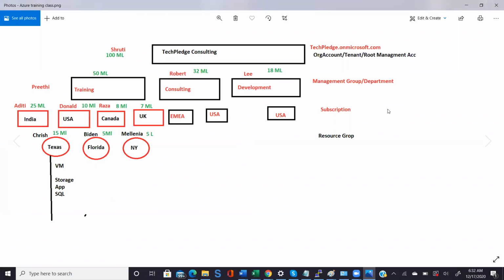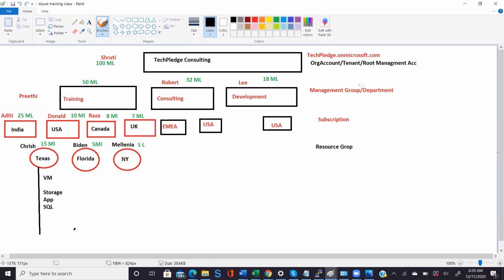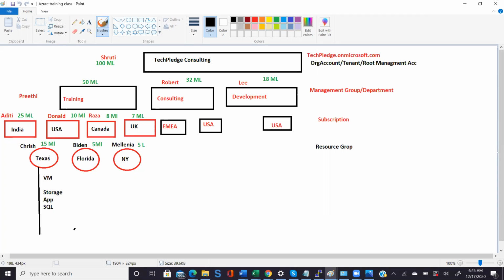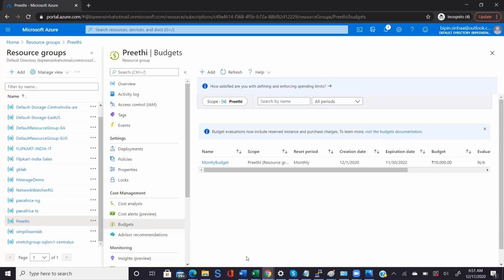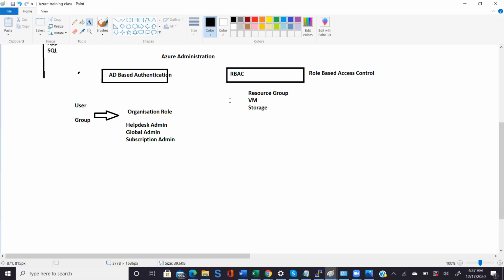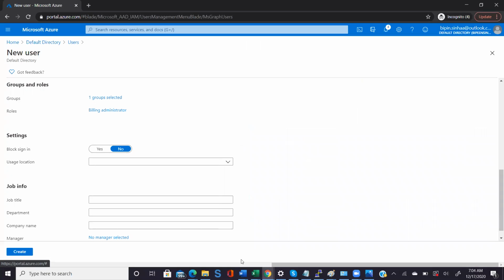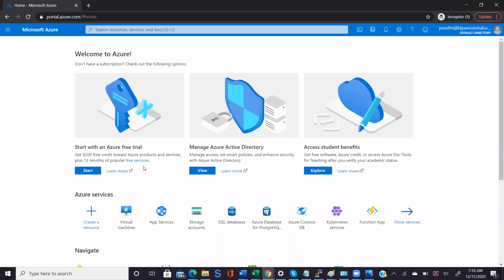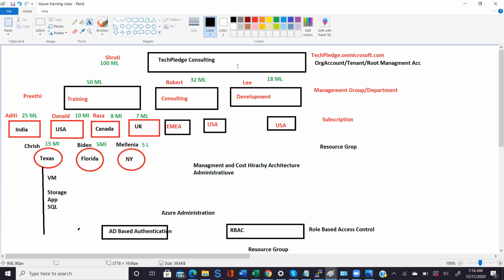Azure Architect USA 141 Azure Administrative Arch and RBACe